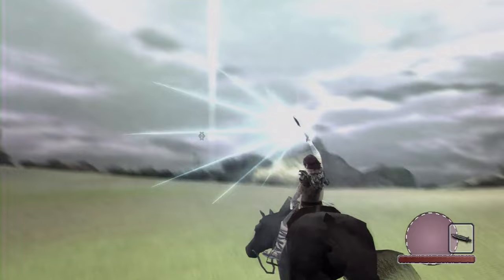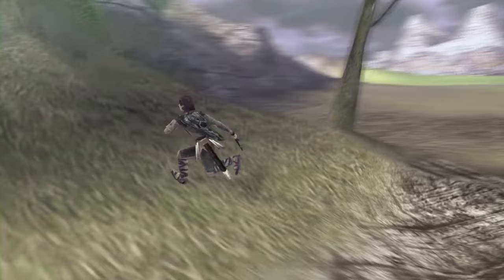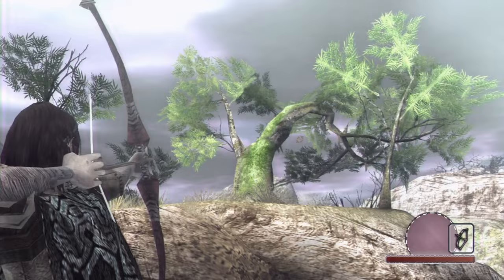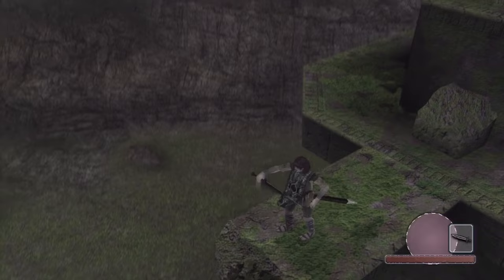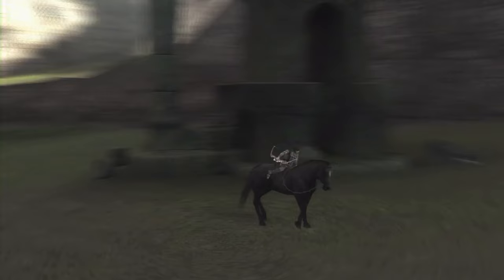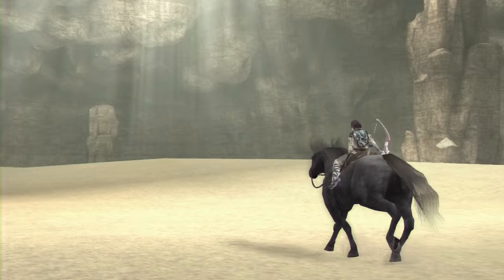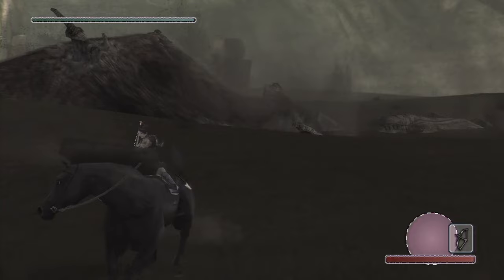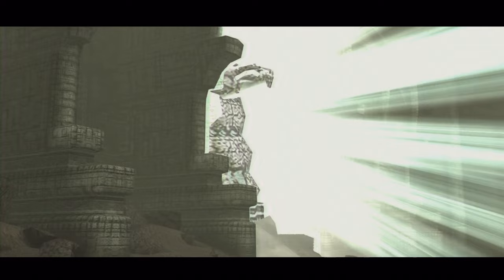Shadow of the Colossus HD -- Part 10: Dirge // Tenth Colossus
Shadow of the Colossus HD playthrough, with commentary
Part 10
Tenth Colossus -- Dirge

Colossus #10, Dirge, is fought in a cave filled with sand. Shoot its eyes to make it run into walls, so you can hop on its back.

Dirge also has one of the coolest names in the game. Fo' sho'.

Weak point(s):
On its back, near its tail
On its back, near its head

Developers: Team Ico
Publisher: Sony
System: PlayStation 3